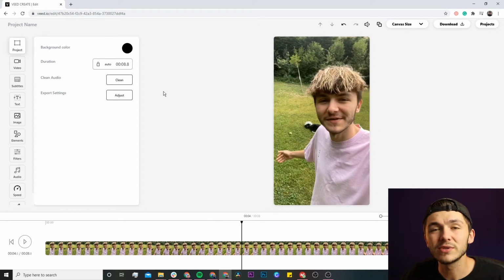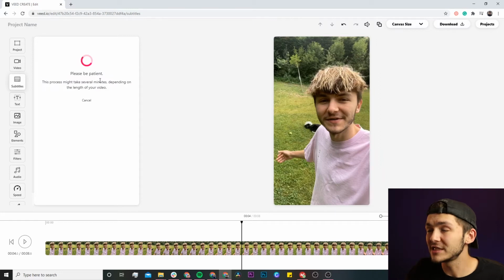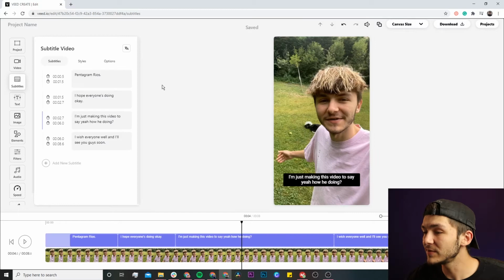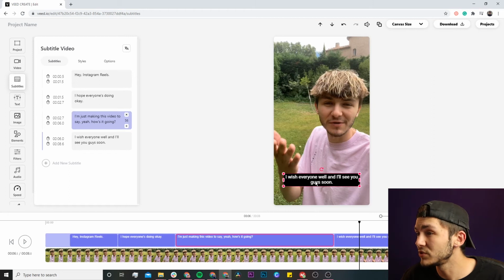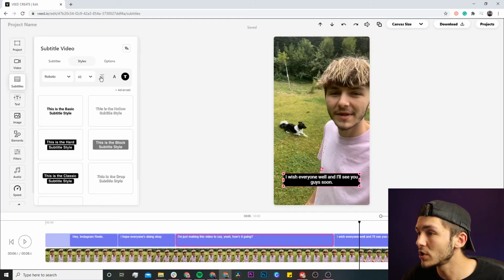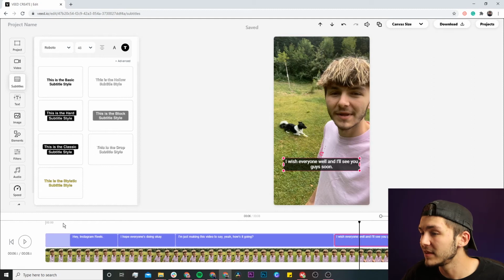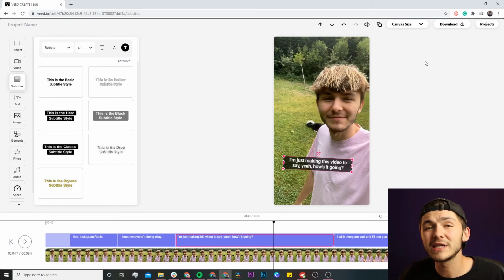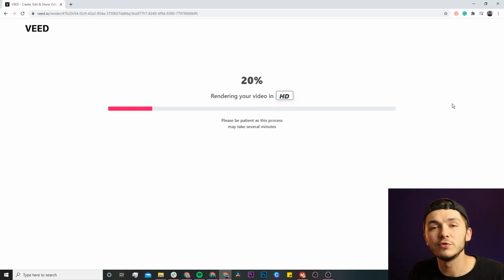How to Subtitle Instagram Reels - Automatic Subtitles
In this video, we show you how to add subtitles to your Instagram Reels.

Adding subtitles to Instagram Reels is done using a tool called Veed. With Veed, you can create, edit, upload, and download SRT files. You can style your open-captions and download your video with the subtitles hardcoded into it.

Instagram doesn't allow SRT files to be uploaded with video content, so in this video, we show you how to add open captions to your Instagram Reel videos.

How to add subtitles to Reels step by step:
1. Import your Instagram Reel video.
2. Crop your video to fit the 9:16 aspect ratio if it doesn't already.
3. Use the automatic subtitles tool to transcribe your audio.
4. Style your subtitles.
5. Download your Reel with its new open captions.

Good luck!

Alec & VEED.IO